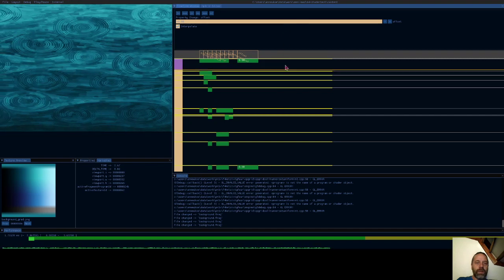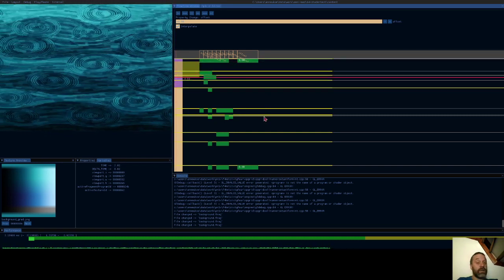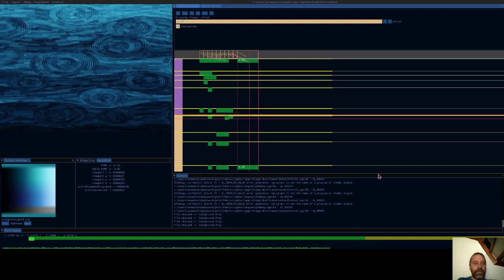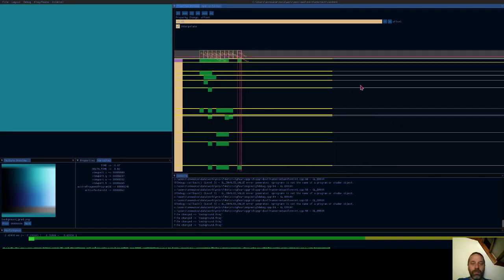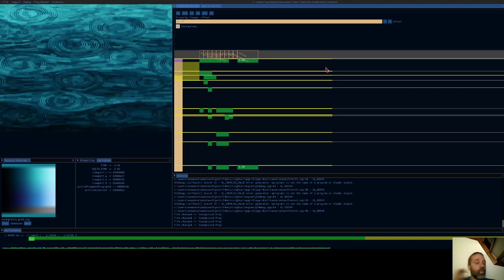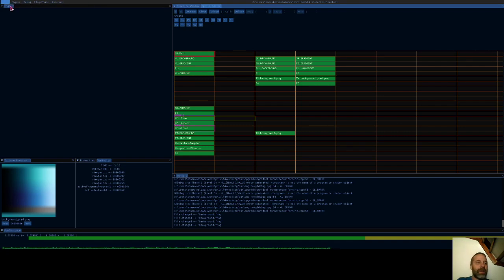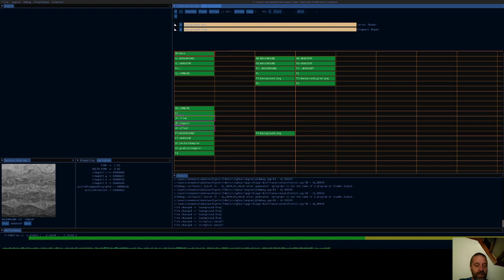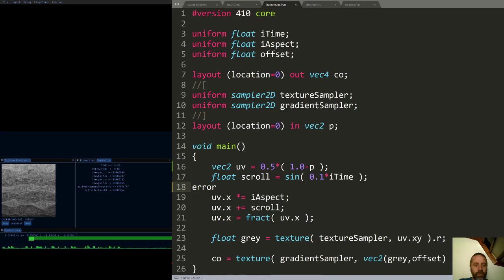SixtyFour - Legacy - Demo Tool Development in C++ and Rust with Imgui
Sorry for the bad quality, this was just a quick streaming test from the boat.